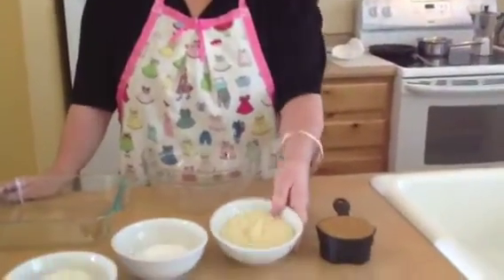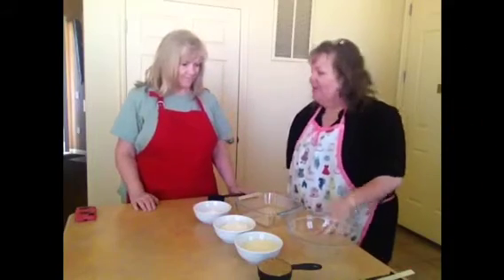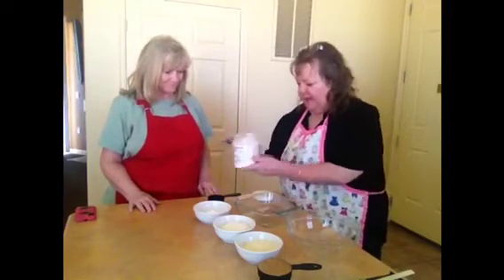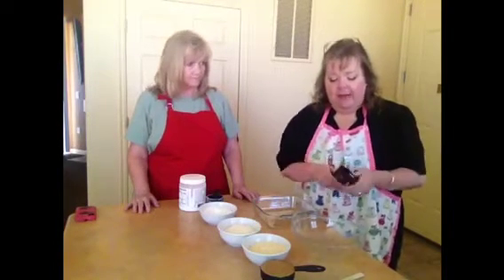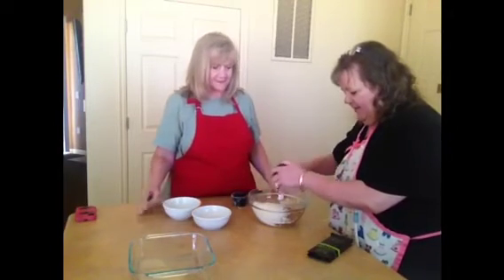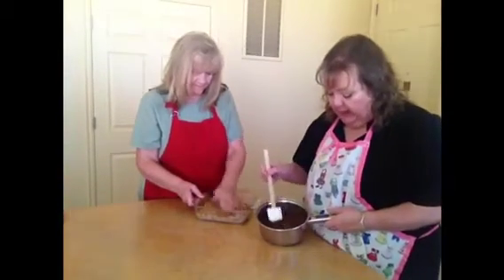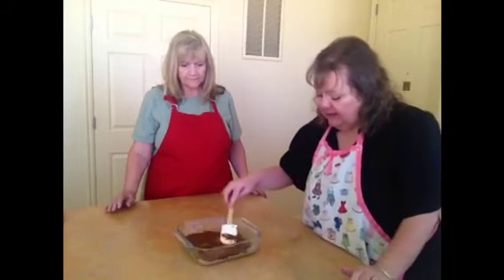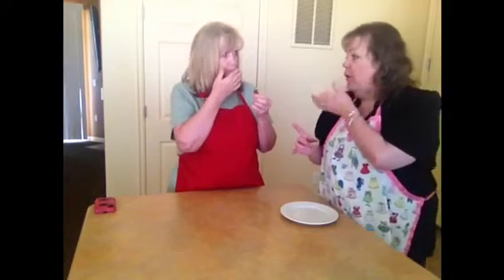❤ P3 Treats and meet up with KayBeeDoingHcg1 ❤ Hcg 2013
RECIPE ...
Ingredients

3/4 cup almond flour
3/4 cup unsweetened finely shredded coconut
3/4 cup equivalent powdered sweetener (I used powdered Truvia)
1 cup + 2 Tbsp almond butter (or any nut butter)
2 Tbsp coconut oil or butter
4 1/2 oz dark, sugar free chocolate
Instructions

In a large bowl, combine the almond flour, coconut, and sweetener.
Over medium-low heat melt 1 cup of almond butter and coconut oil.
Once melted, add the almond butter to the dry ingredients and mix well.
Press the mixture into a 8" x 8" baking dish.
Over medium-low heat melt 2 Tbsp of almond butter and the chocolate.
Once melted, pour the chocolate over the almond butter mixture and smooth out the top for even coverage.
Refrigerate for 2 hours or until the almond butter mixture has set. To reduce the amount of time for the almond butter mixture to set place the bars in the freezer until set.
Cut into 12 even bars.

Do you need P3 Recipes to stay on protocol? I have posted over 1,500 Grand/Sugar-Free Recipes. Make sure you're signed on to your own Pinterest acct to be able to access this Cookbook of over 45 Categories!  I'm always added more.

♦ New to Hcg?